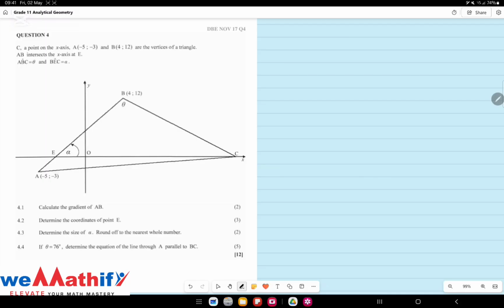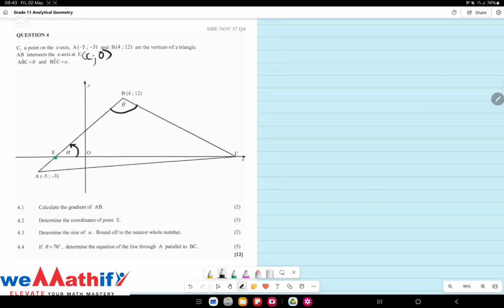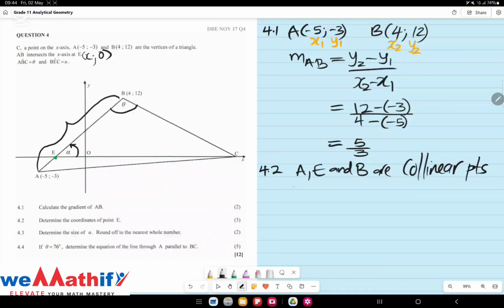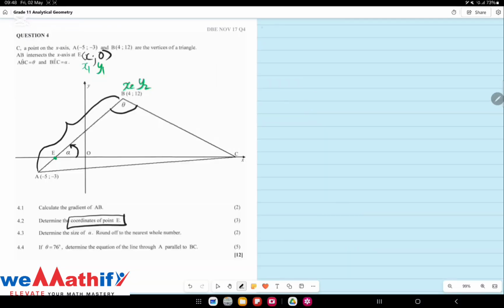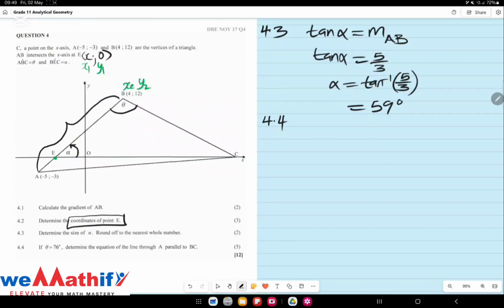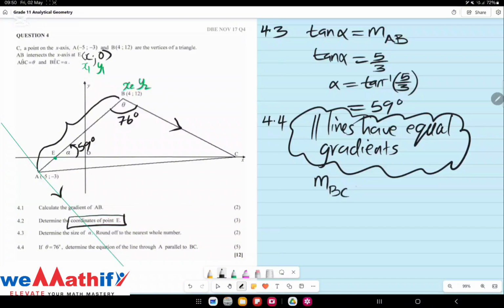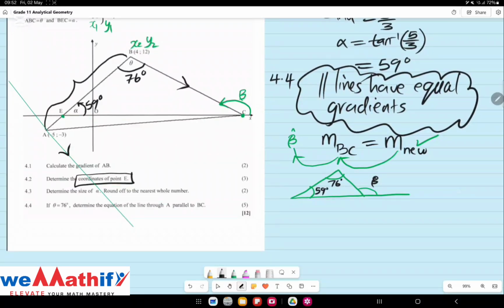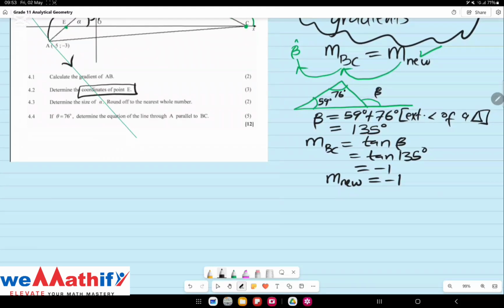Grade 11 & 12 Analytical Geometry 4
Grade 11 and 12 Analytical Geometry presented by WeMathify.